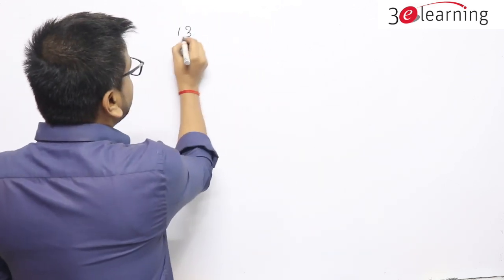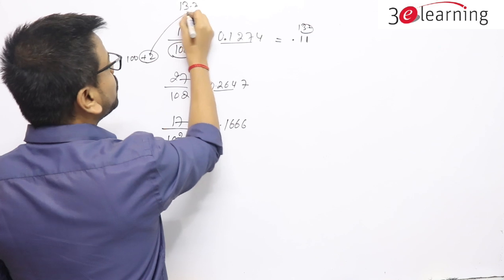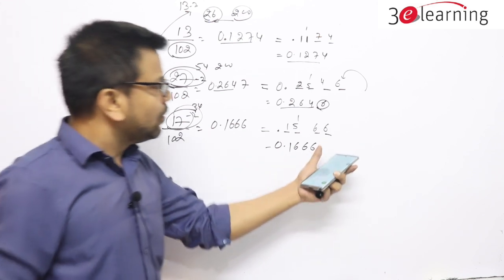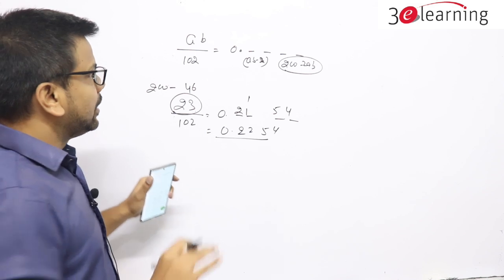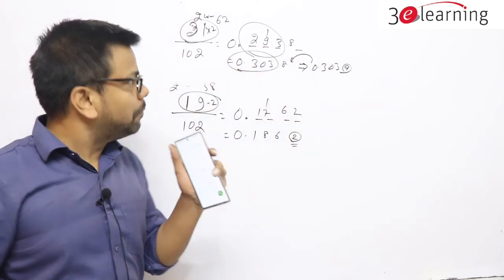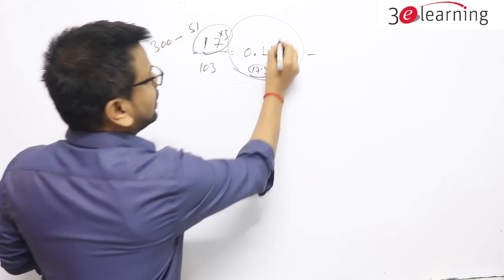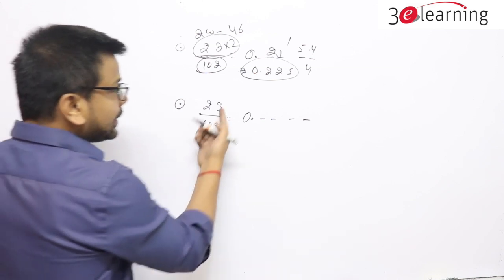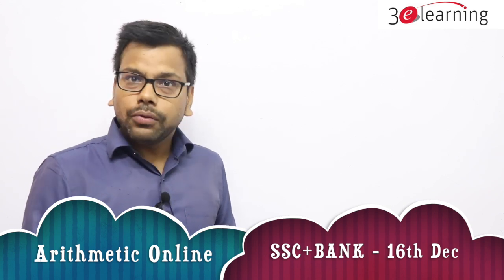102 और 103 से Divide करने का सबसे अच्छा तरीक़ा : अभी तक इसे किसी ने कही नहीं बताया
ये जादू नहीं  Maths है Fastest Way for 102 and 103 up to 3 decimals
Calculation Techniques - 3

BEST CONCEPTS FOR REVISION: PLAYLIST ARE :

1. MBE - Must Before Exam

3. QUANTaBILITY + Question A Day

Best Maths Questions, Best Maths Questions for CAT_IIM, SNAP, IIFT, XAT CLAT, SSC , UPSC, BANKING, PO, SBI, SSC CGL , SAT, GMAT, GRE